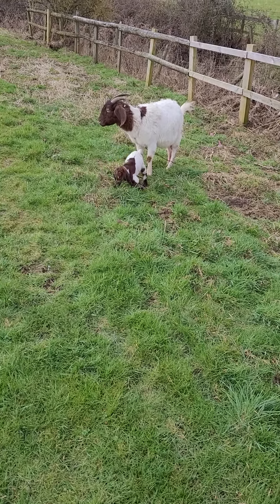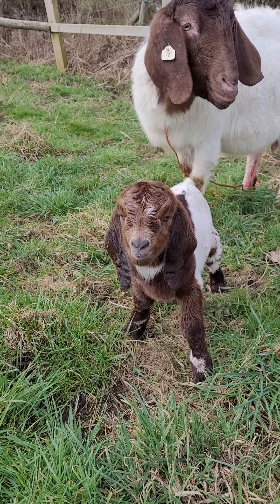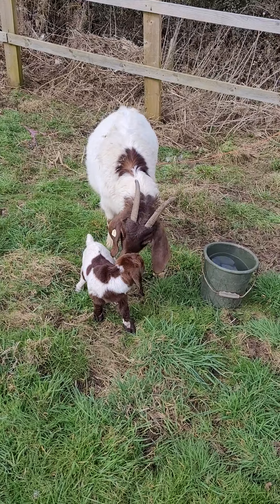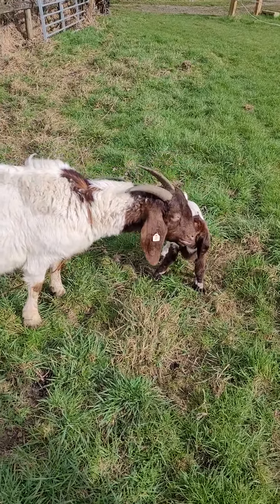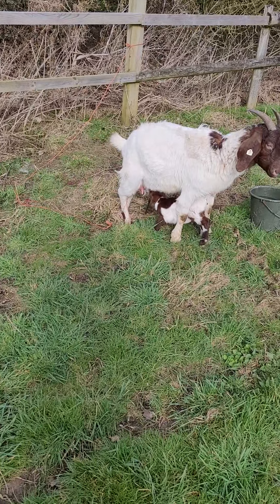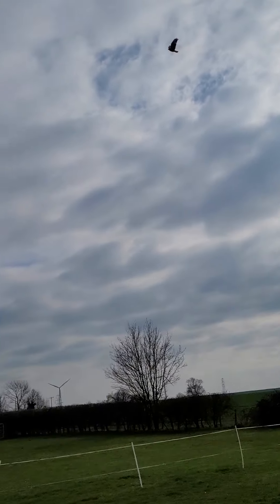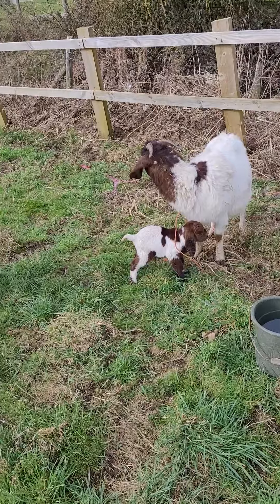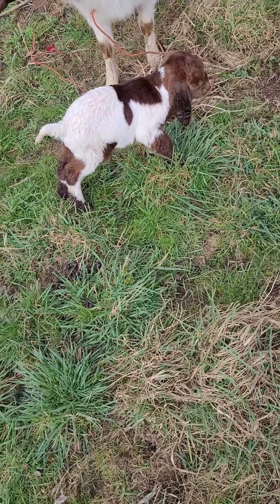Another Kid born today....this time the Nanny gave birth outside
So today I decided to take out a few of our expected nannies to get some exercise in the field and graze- well this Nanny decided the time was right & gave birth out in the field.
Look at the Bucklings colouring- isn't he nice!
Mother & baby doing well all cosy & indoors in a full bed of straw.